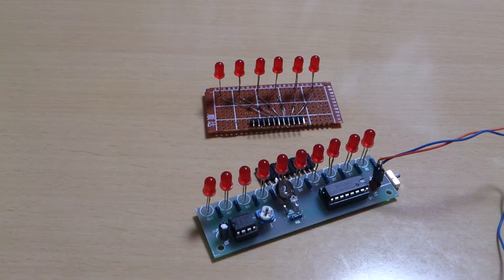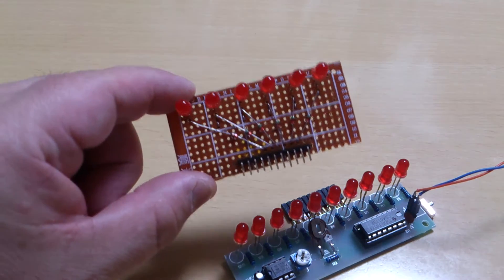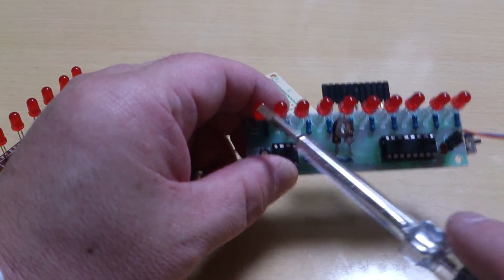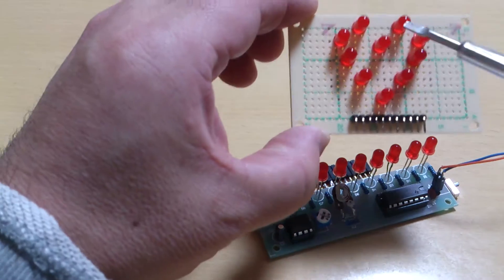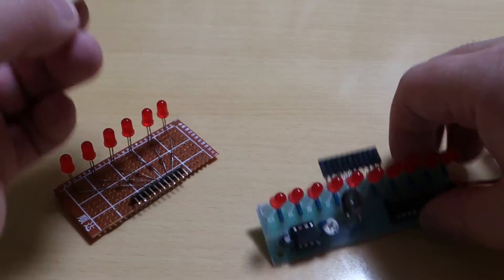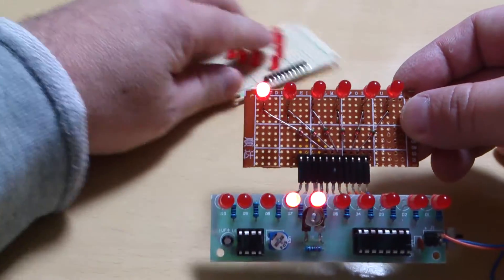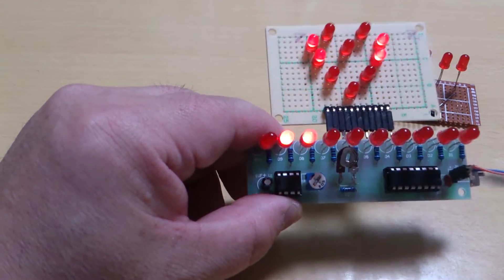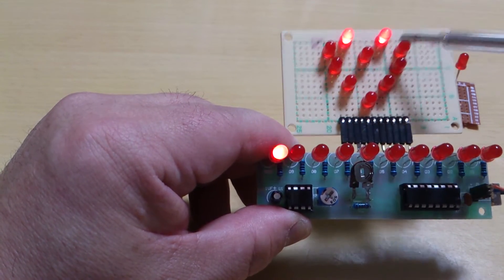NE555 + CD4017 LED Kit & Knight Rider Scanner(Heart shape Ver.)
I made Knight Rider 6 LED module and uploaded Youtube. It connect LED Flash DIY Kit, it lights like a Knight Rider Scanner.
 I also made Knight Rider Scanner at the "heart-shaped" by the same logic as Knight Rider Scanner.
When arrangement of LEDs and the number are changed, we can enjoy many working variations by this module.

 This "Heart shape Ver." circuit is follows.